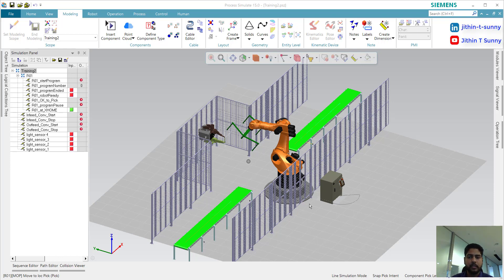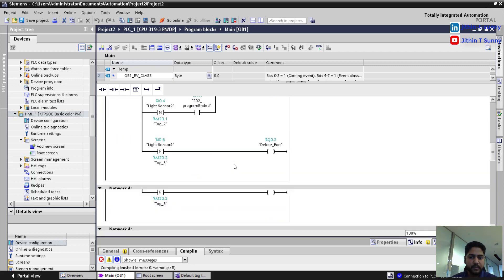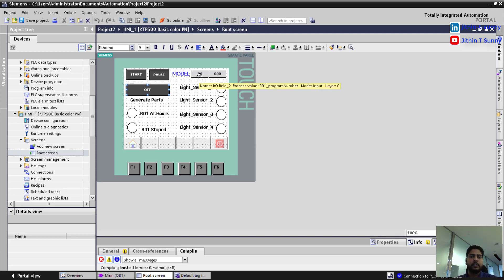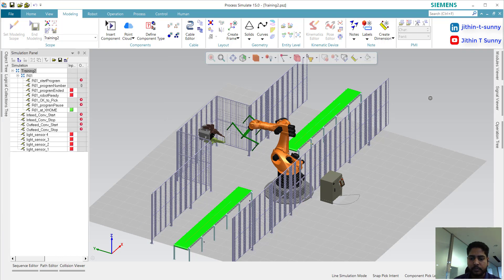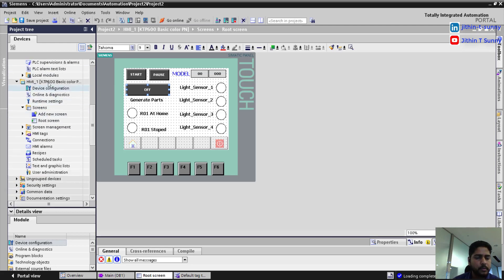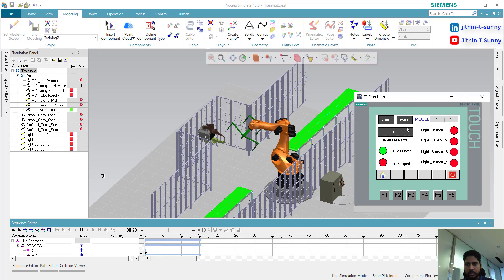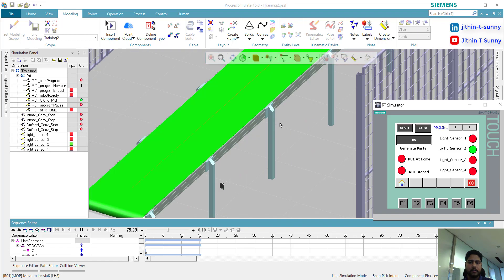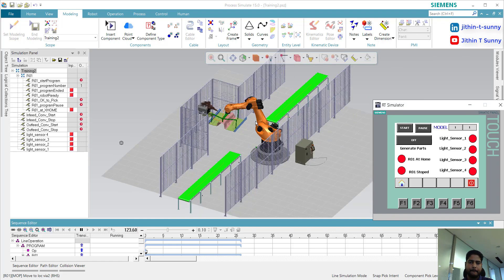Virtual Commissioning with Process Simulate & S7 300 PLC Sim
Spot welding Line simulation in  Process simulate with real time control using PLC and HMI